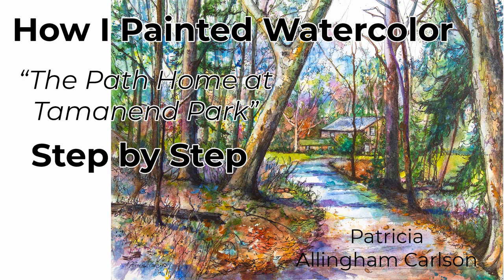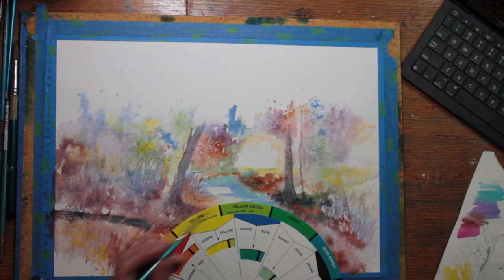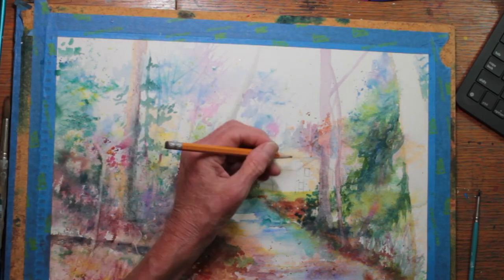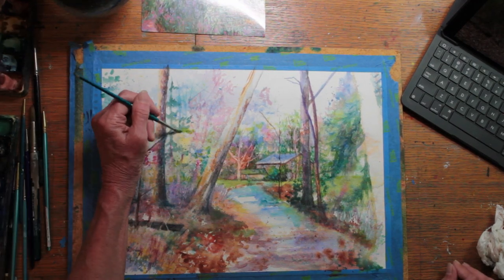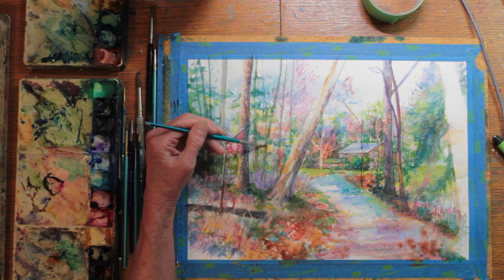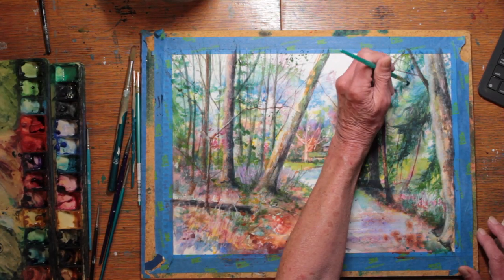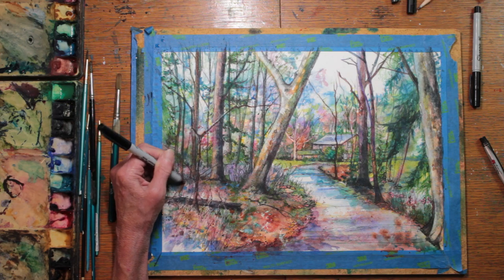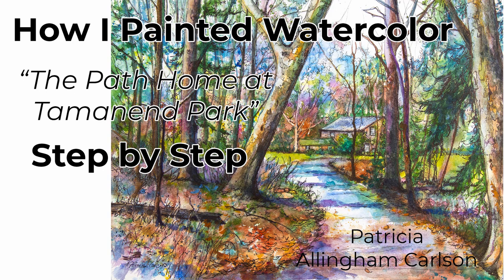How I Painted Watercolor The Path Home at Tamanend Park Step by Step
This is an ink drawing over a watercolor painting that needed some more structure.